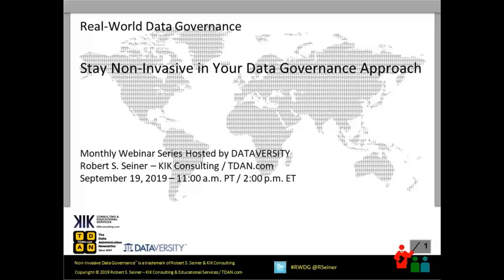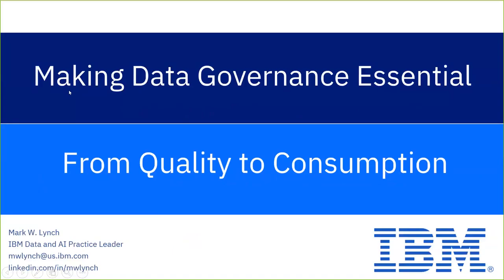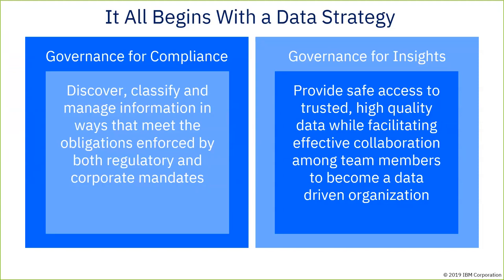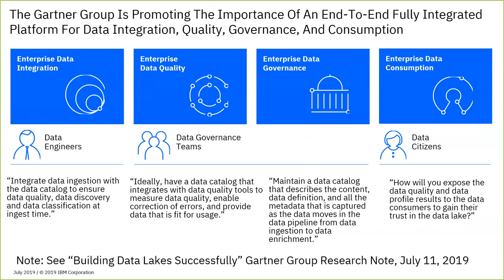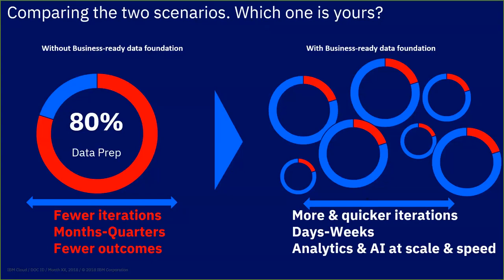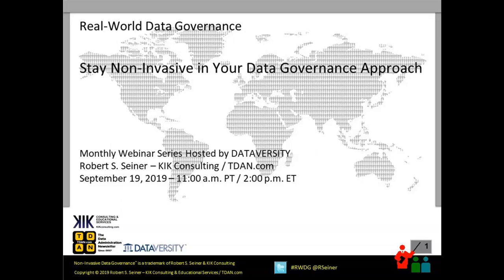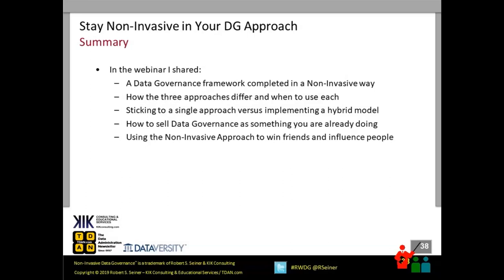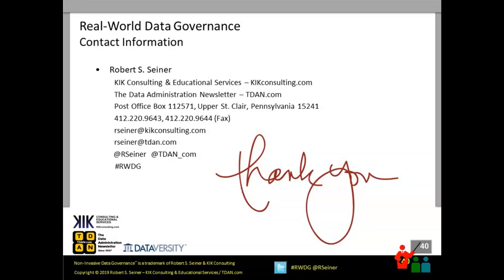RWDG Webinar: Stay Non-Invasive in Your Data Governance Approach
Bob Seiner discusses the benefits of using a non-invasive approach to implementing Data Governance. View more Real-World Data Governance webinars